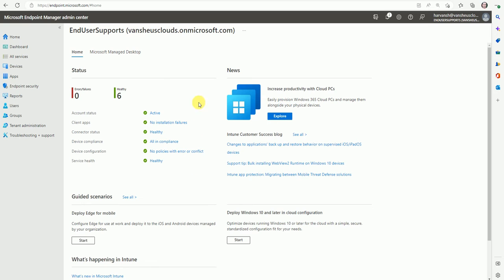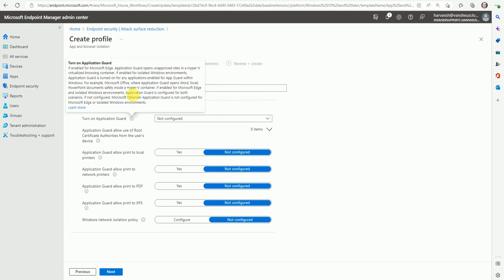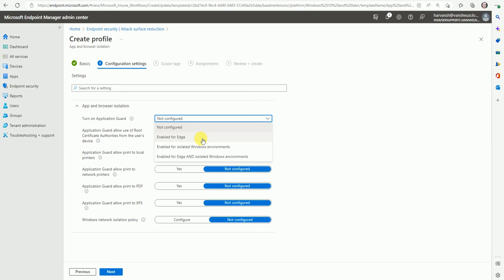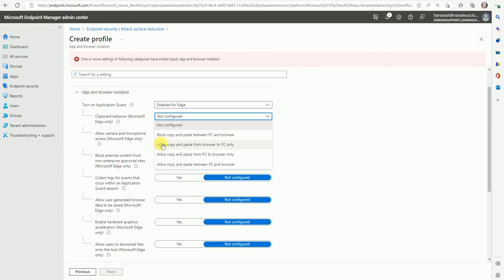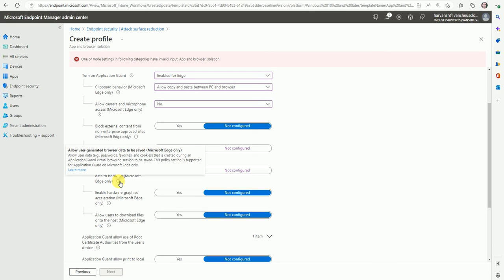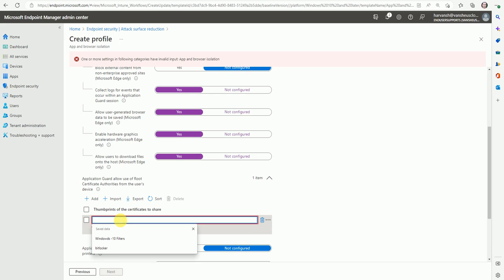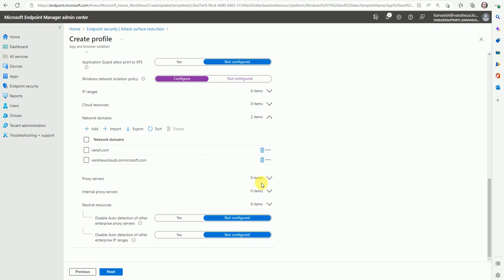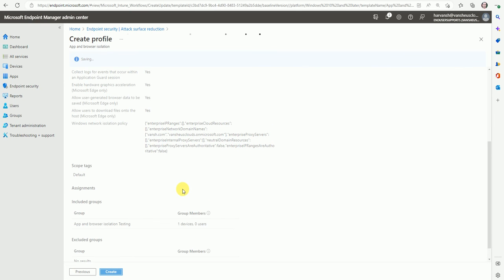MDE Tutorial -16 - App and Browser Isolation Policy in Microsoft Defender for Endpoints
App and Browser Isolation Policy  in Microsoft Defender for Endpoints